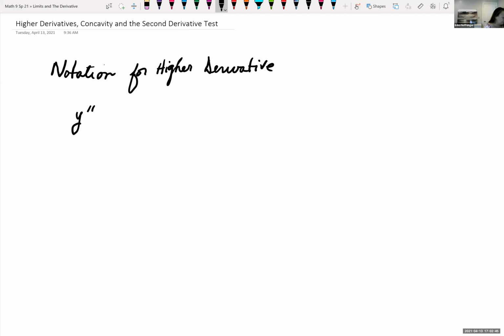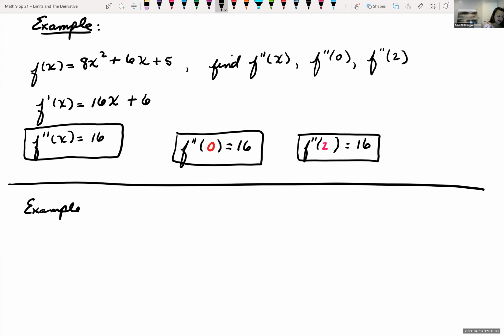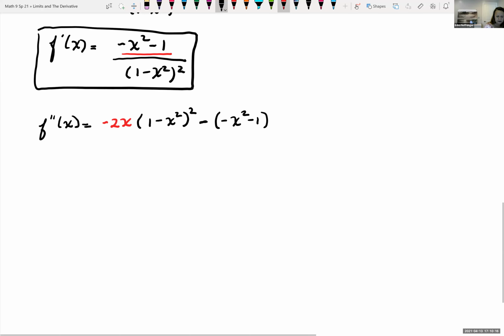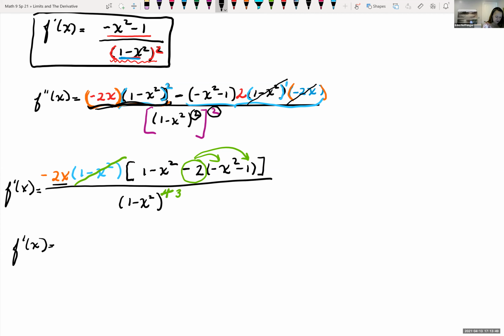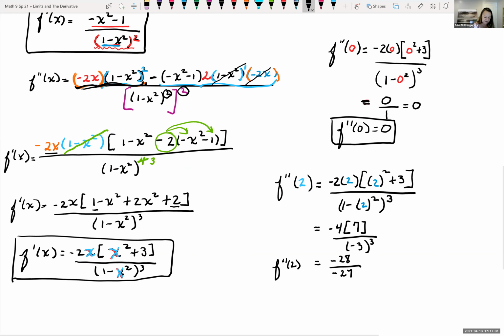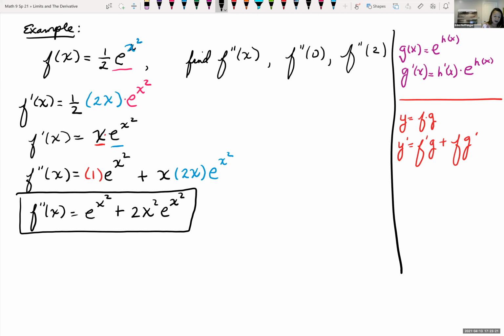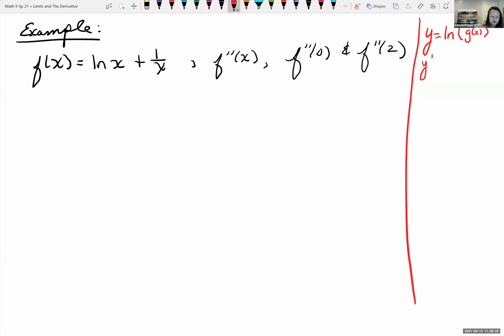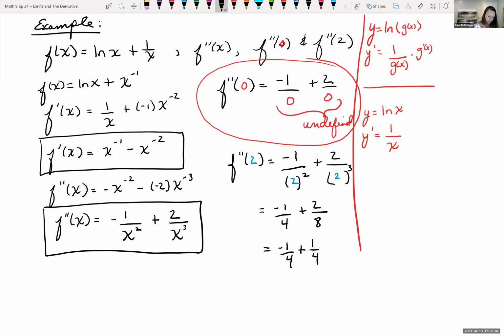Finding Higher Derivatives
Finding higher derivatives.  Examples of finding higher derivatives and evaluating higher derivatives at a particular value.